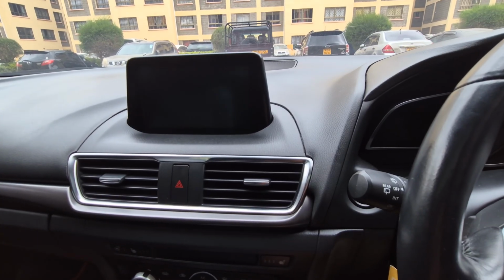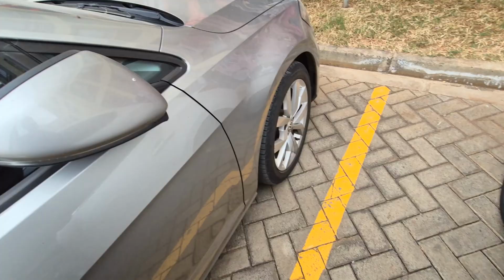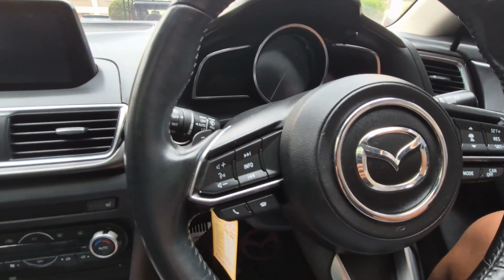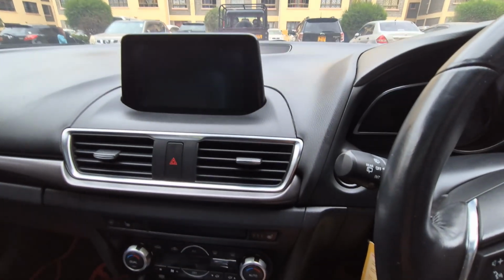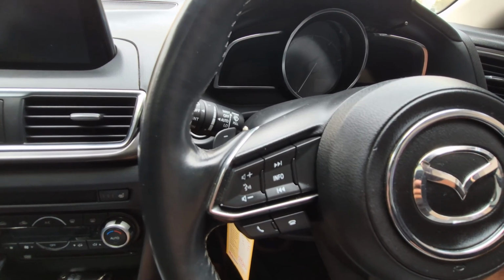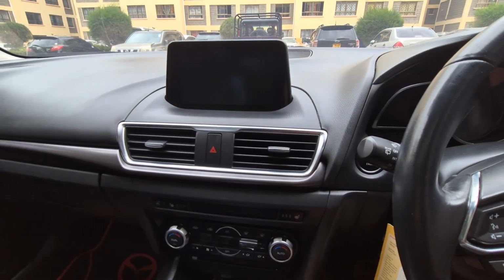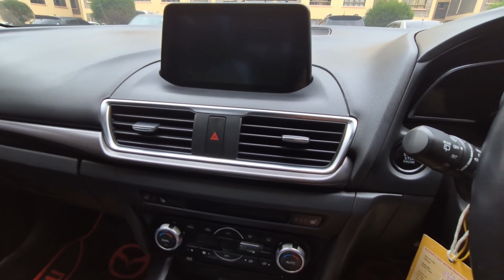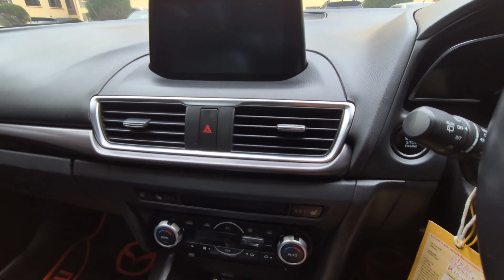Things I WISH I knew before buying the Mazda Axela in 2025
Here are the top things I wish I knew before I bought this Mazda axela in Kenya in 2025. This is a 2.2L Diesel spec model.